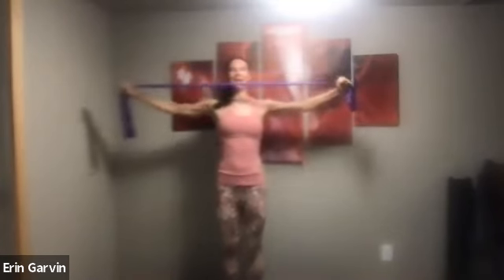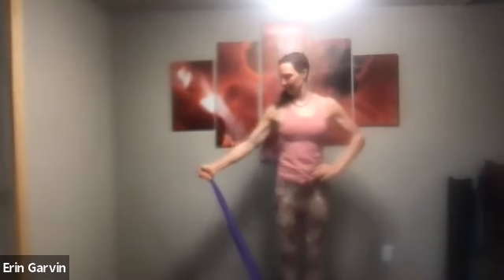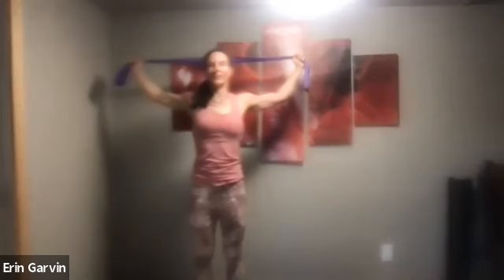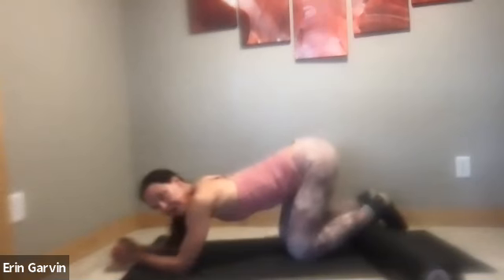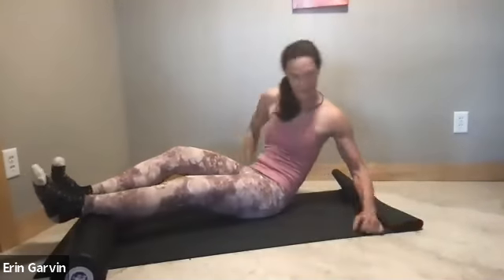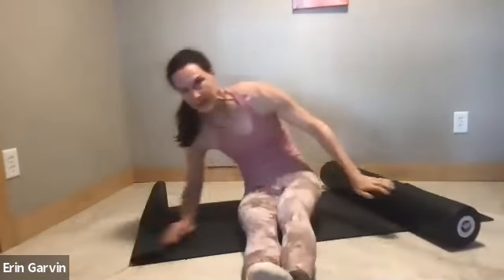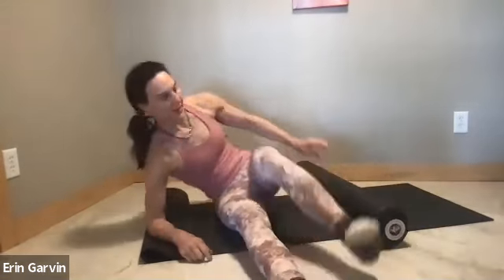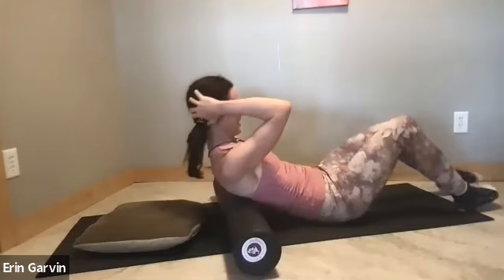Sculpted, stretch, & foam roll with Erin Garvin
Tone your arms, abs, obliques, back, and bootie with master trainer Erin Garvin. This class also rolls out the shoulders, upper back, and  legs to help you find relief from shoulder, hip and knee pain.